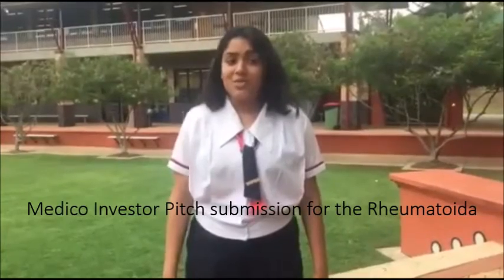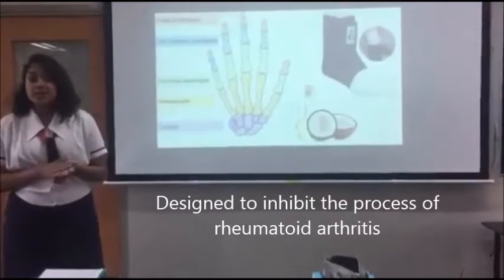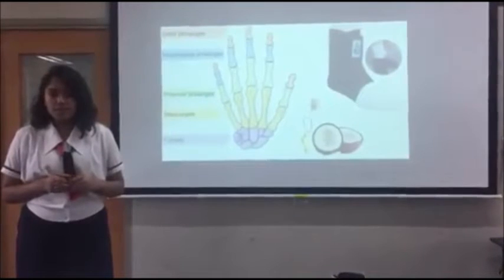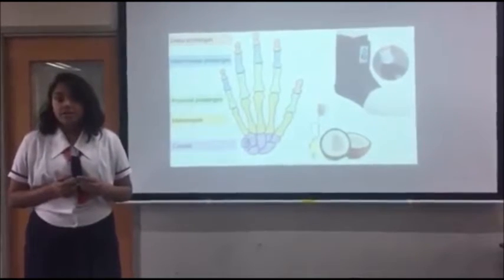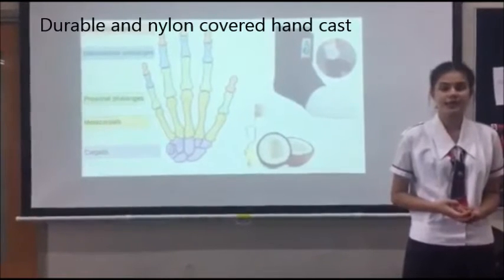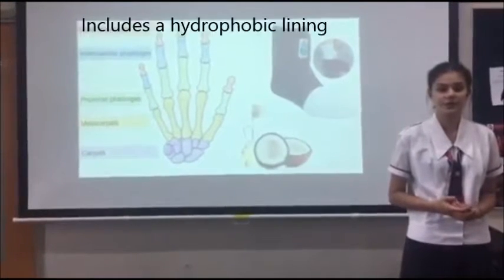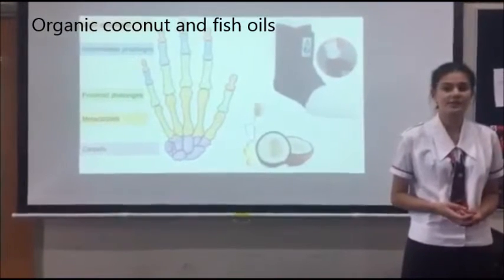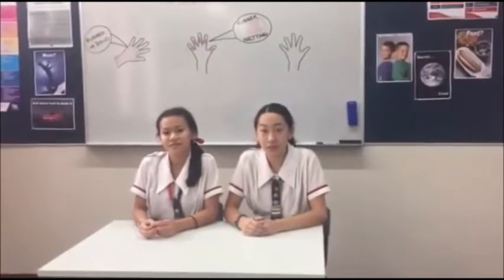The Rheumatoida - Conrad Spirit of Innovation Challenge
Group Name: Medico
Product Name: The Rheumatoida